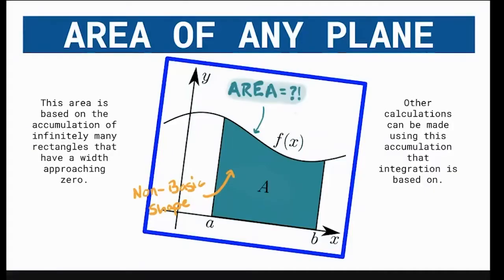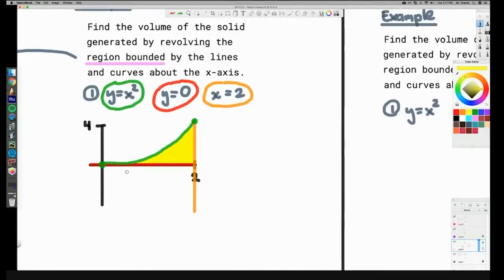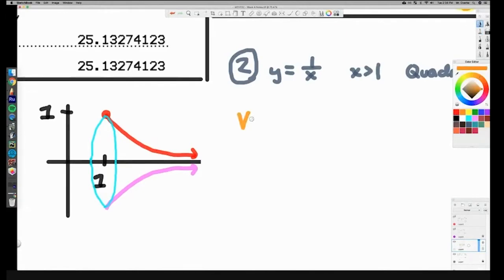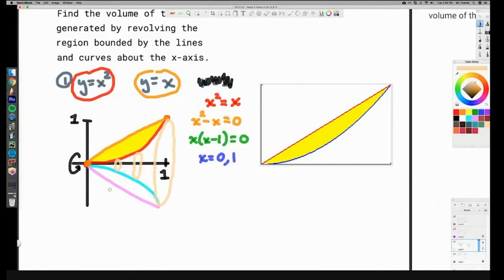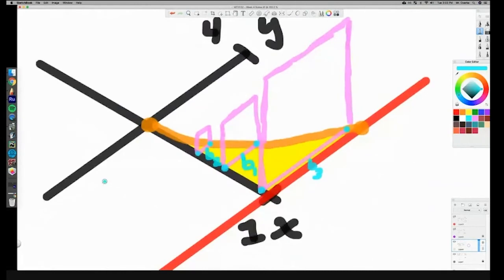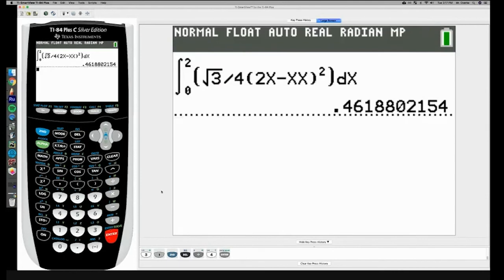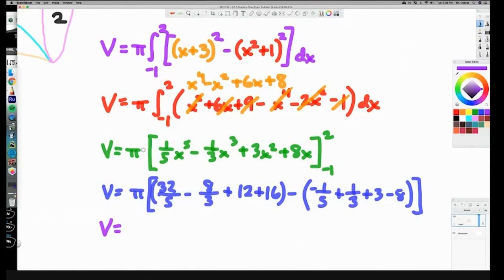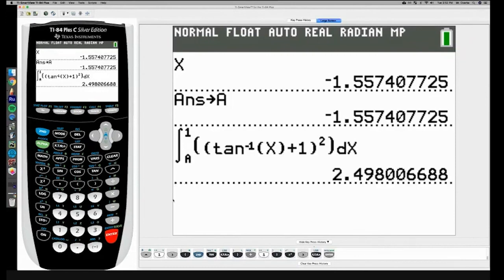Applications of Integration (part 2) - AP Caluclus AB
Concepts covered:
 - Volume of Solids of Revolution
 - Cross Sectional Volume